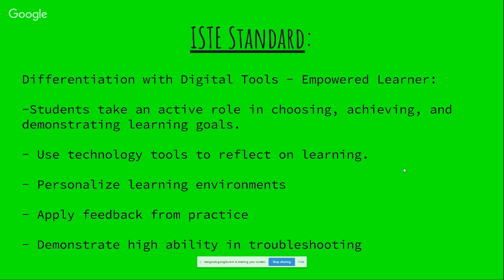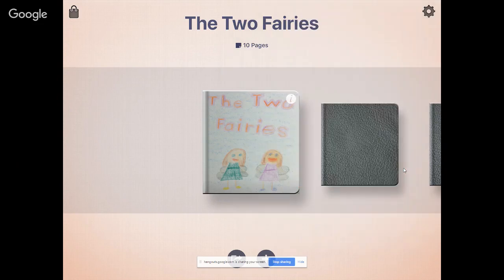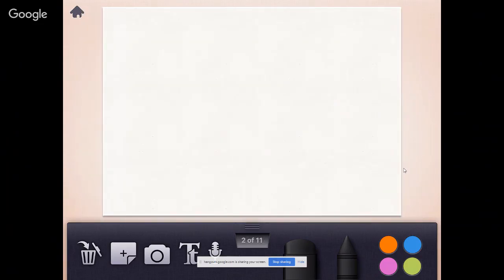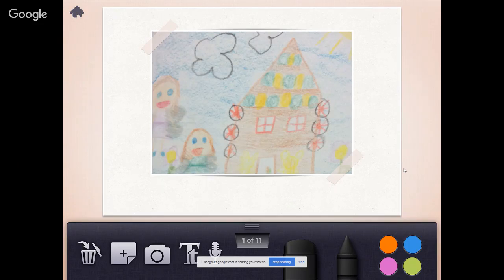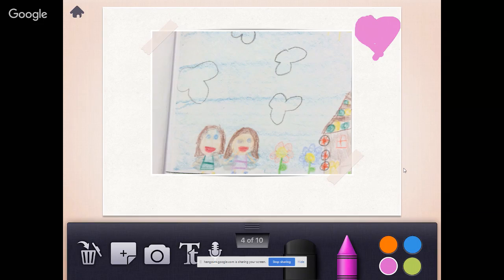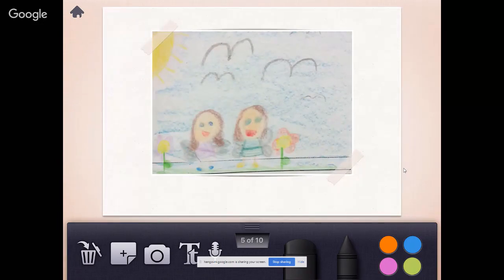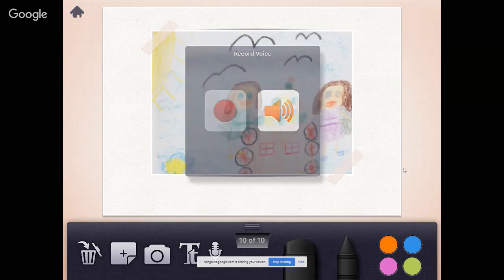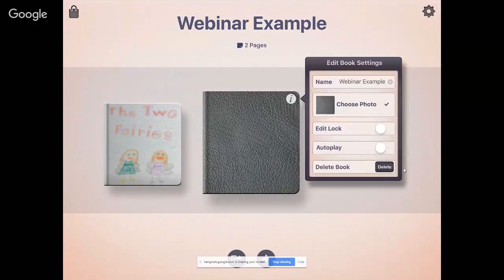Tell Your Story with Story Creator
Learn to create story books containing photos, videos, text and audio all in one.